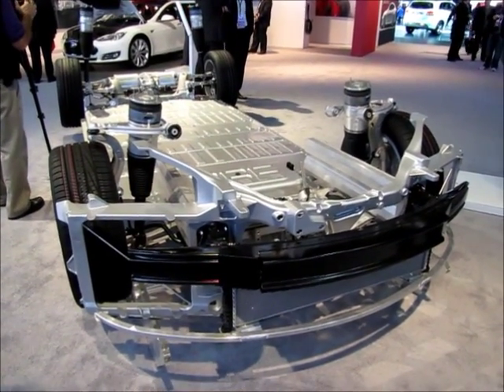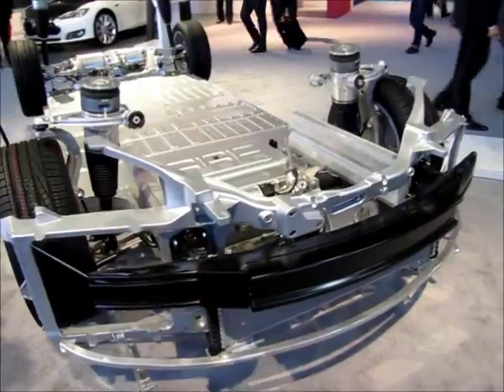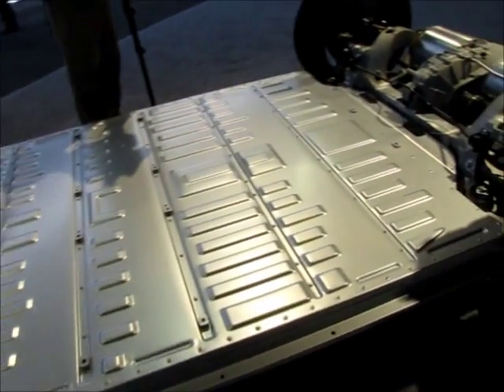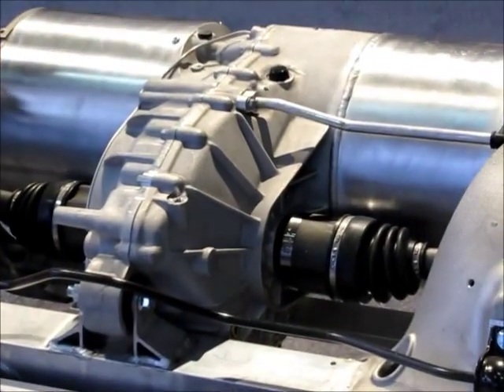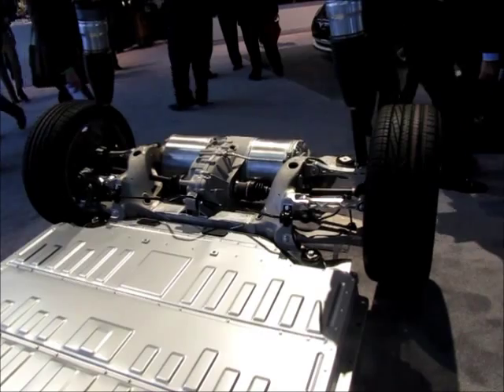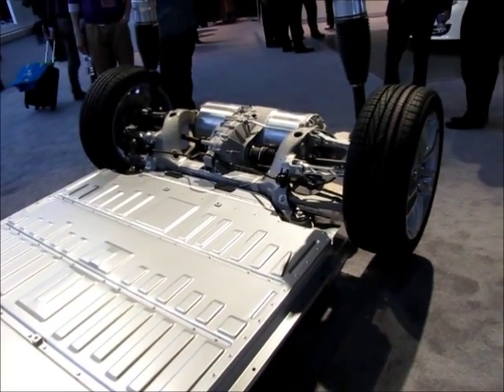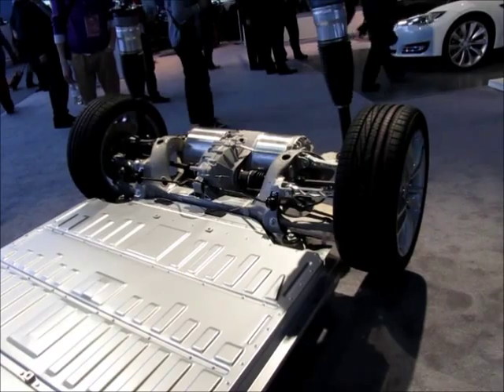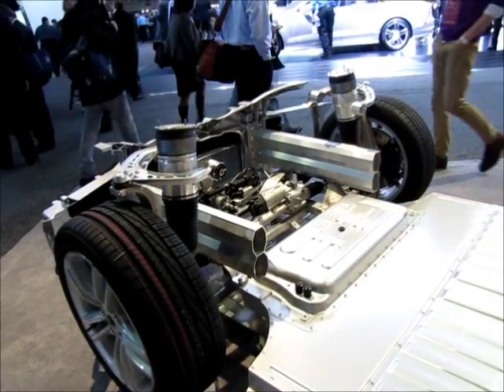2012 NAIAS - Tesla S Chassis Tech Display by Frank Sherosky.wmv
Display of Tesla Model S chassis technology at NAIAS 2012 for TorqueNews.com by Frank Sherosky